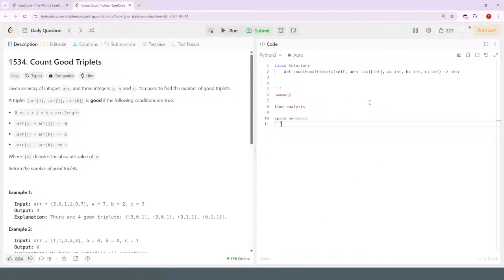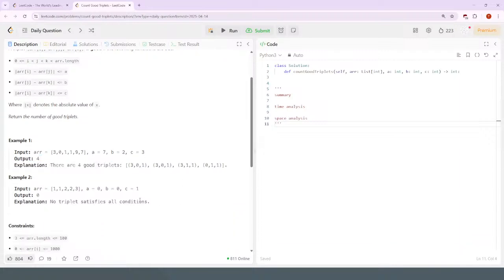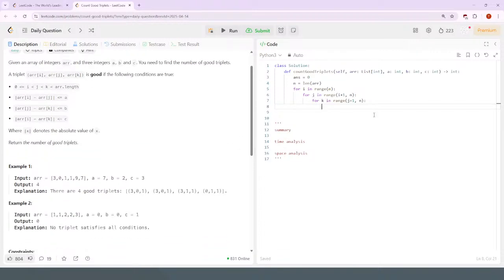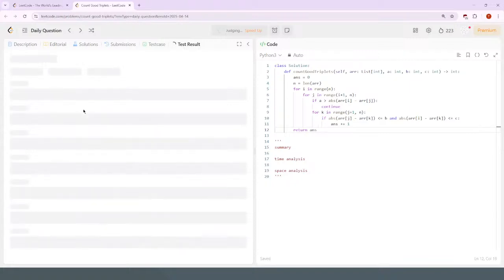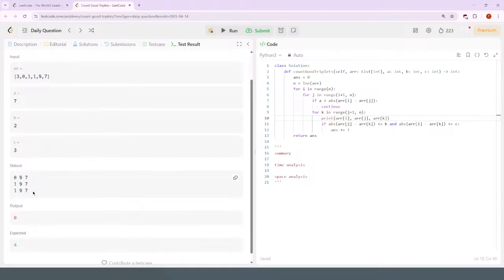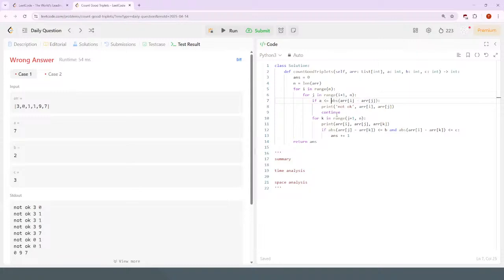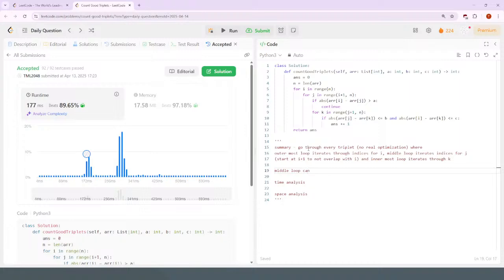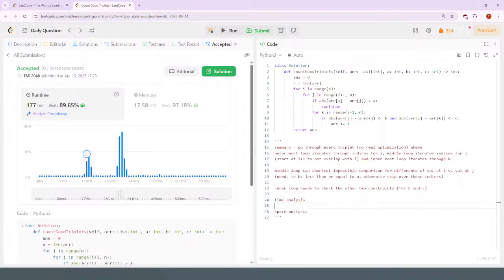1534. Count Good Triplets [Easy] | Leetcode Daily | 4-13-25